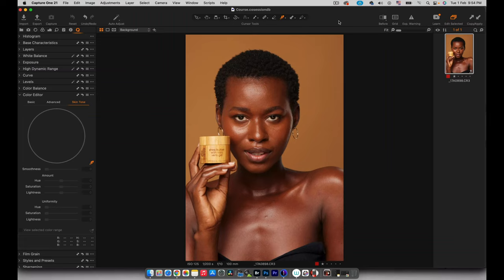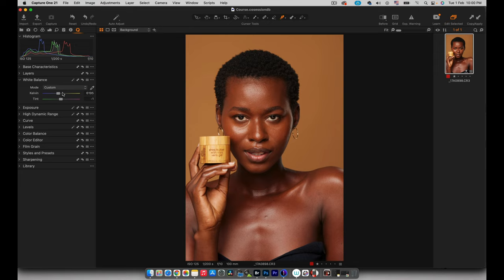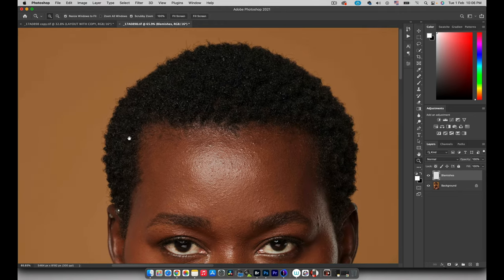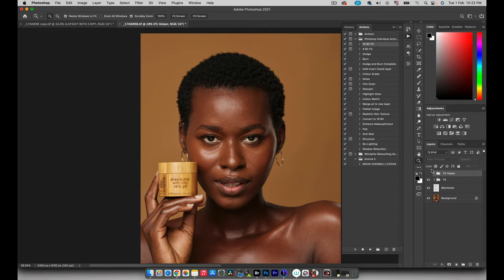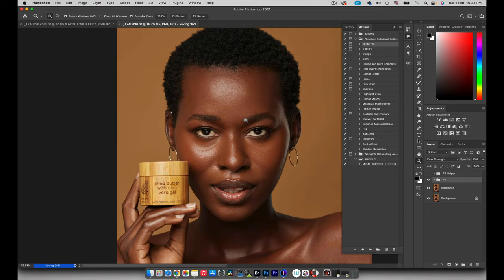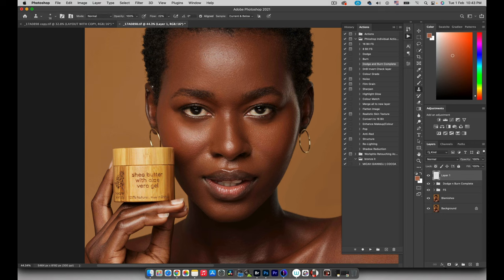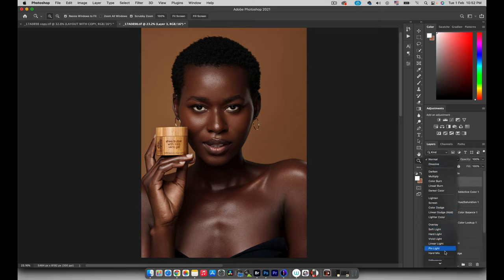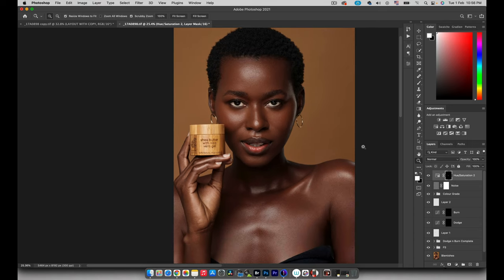Commercial Level Dark Beauty Skin Retouching in Photoshop | FS, D&B + Colour Grading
This video is an in-depth video where I go over a full retouch of an image I captured from my upcoming beauty photography workshop.
In this video I go in detail about creating purposeful edits that can be used for campaigns..

STORE - PHLOSHOP.com/store

LIGHTS
My Speedlight -

MODIFIERS
Glow Stripbox